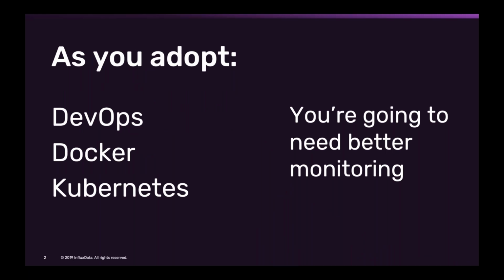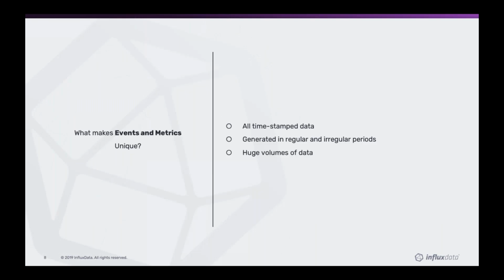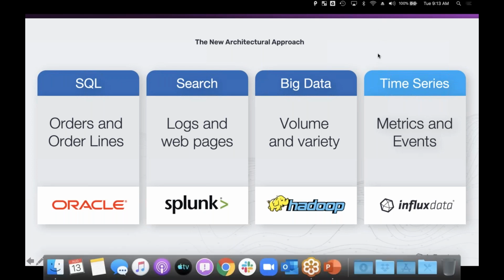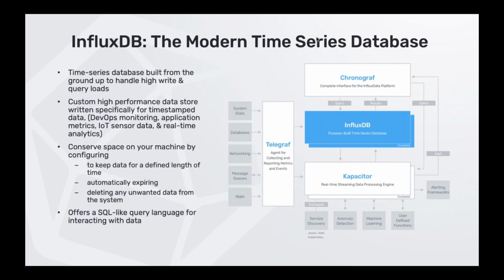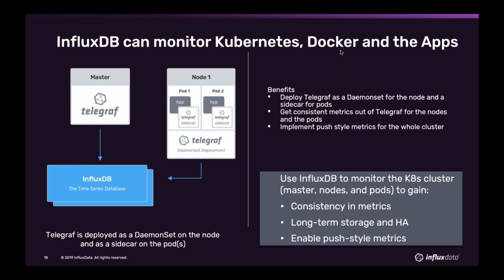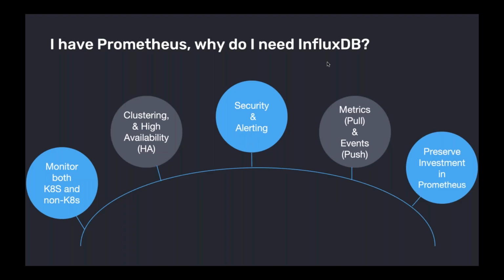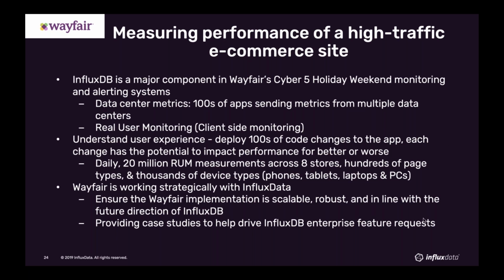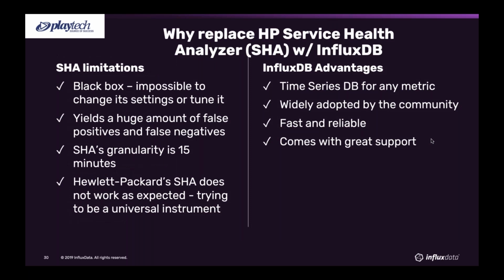3 Reasons to Select Time Series Platforms for Cloud Native Applications Monitoring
Cloud native architectures deliver the much needed performance and scale but require an entirely different monitoring strategy. Legacy monitoring technologies fail to meet the granularity, ingest and query requirements of modern cloud-native architectures.

Enter Time Series platforms such as InfluxDB which can capture the metrics and events generated by applications, containers and Kubernetes pods & nodes.

Join us to find out more about why Time Series platforms are growing faster than any other monitoring technology and why they should be part of your new application architecture.